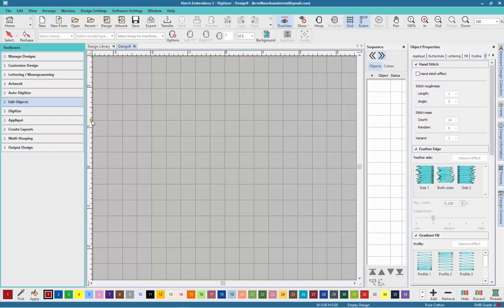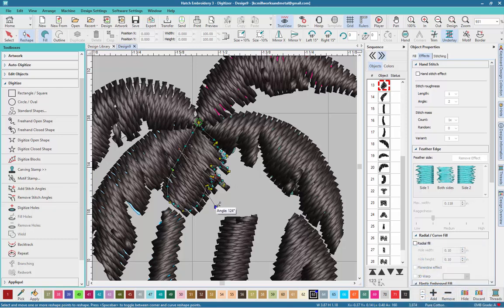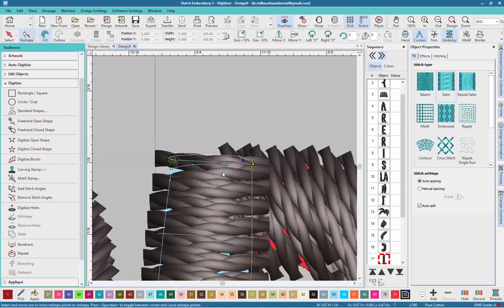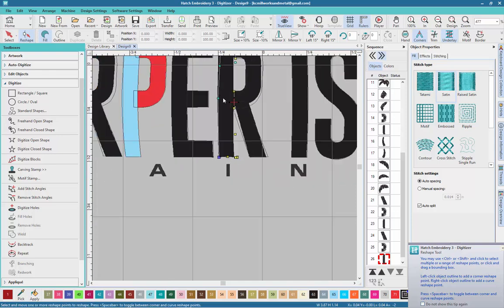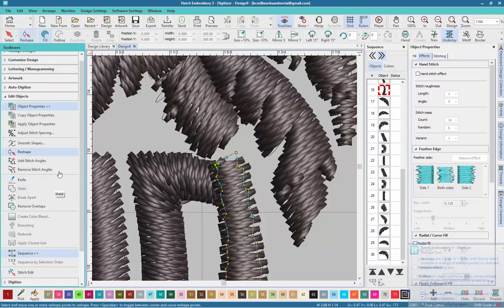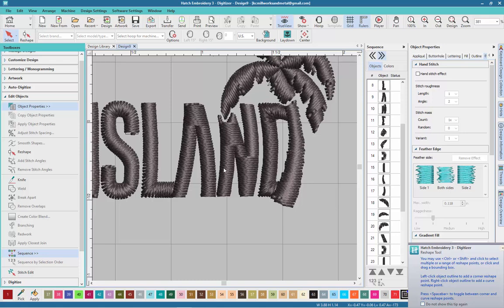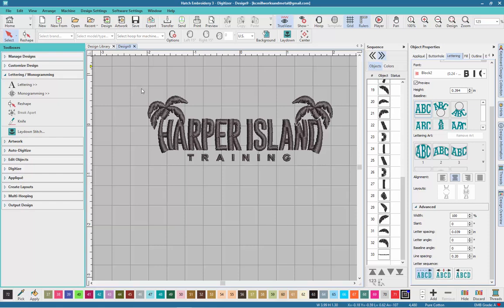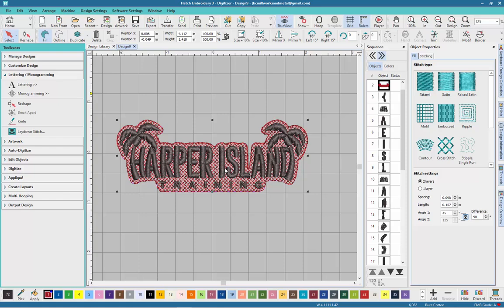Digitizing Your First Logo the Easy Way - Hatch Embroidery v3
In this video we walk you step by step digitizing your first logo in Hatch Embroidery v3.0 but we take a completely different approach in doing so then we've seen demonstrated elsewhere.

Our approach assumes absolutely ZERO knowledge with Hatch Embroidery v3...

You can simply download the trial and start digitizing with GREAT RESULTS using the approach demonstrated.